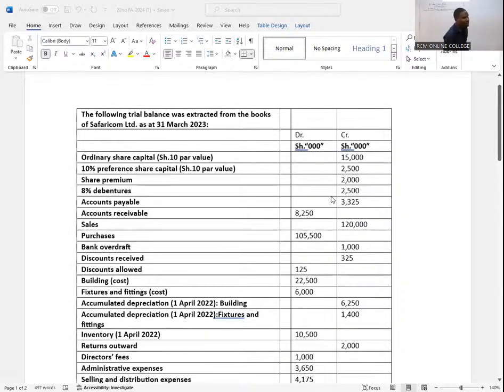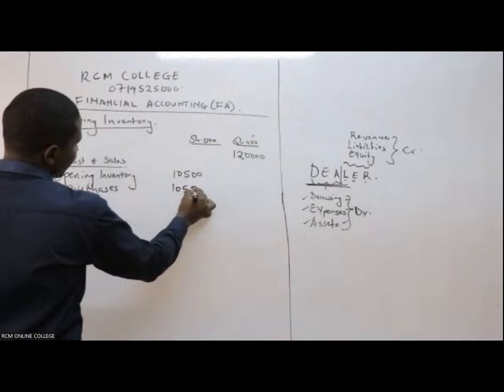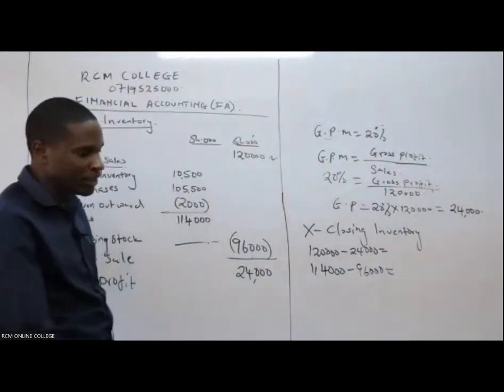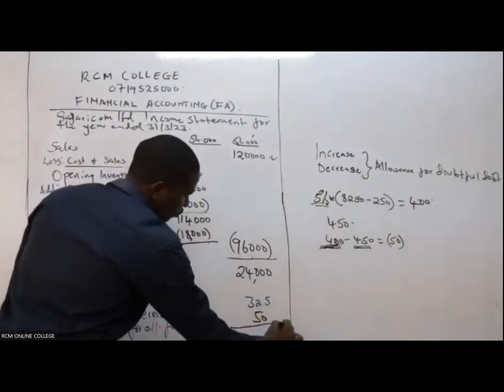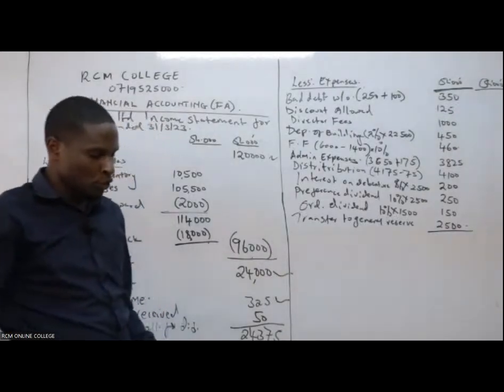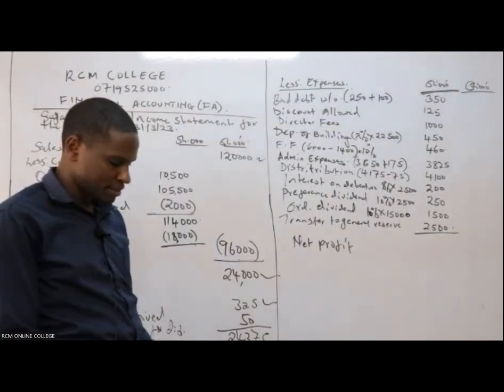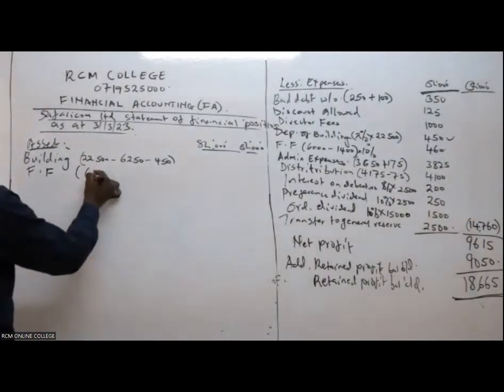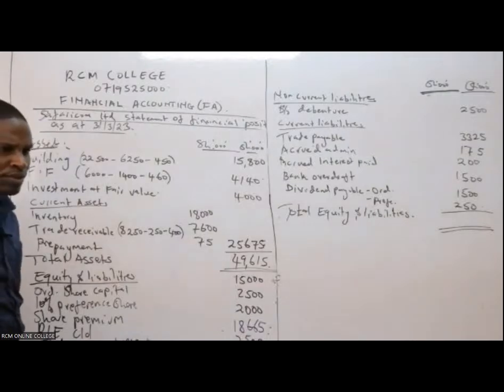Inventory Closing in Financial Accounting-CPA KENYA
Accurate inventory closing is essential for ensuring the reliability of financial statements. It affects the calculation of  gross profit and overall financial health of a business.